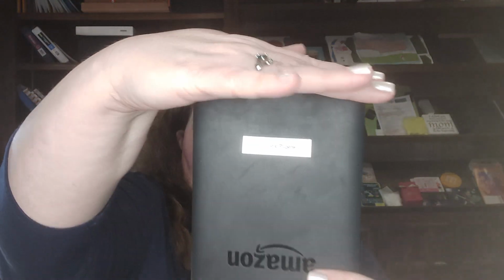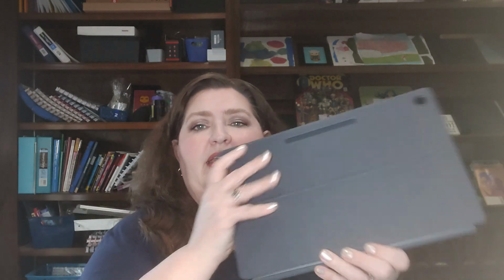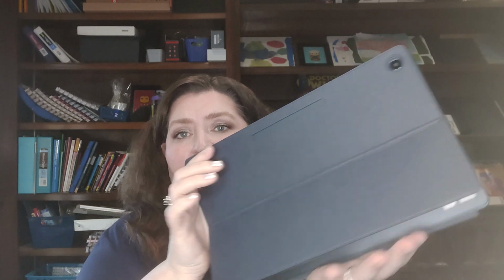Travel Tech for Homeschoolers (or Anyone): Homeschool Hangout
Kindle Paperwhite
Lenovo Earbuds
Foldable headphones
Lenovo Ideapad Chromebook Duet 5
Laptop/Tablet Sleeve

Send me a package or a product to check out!